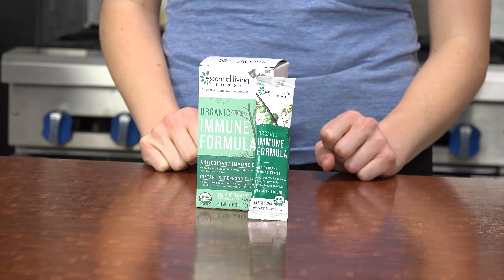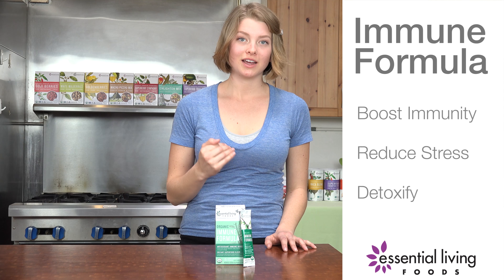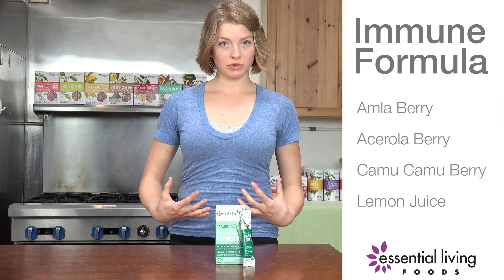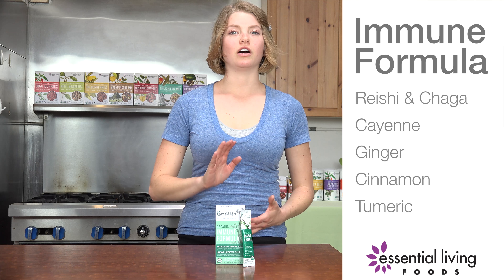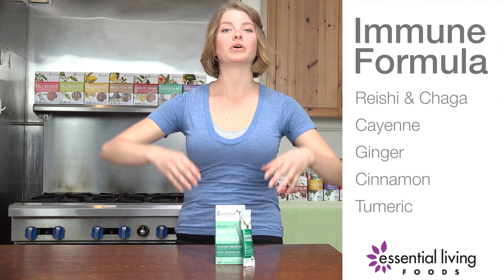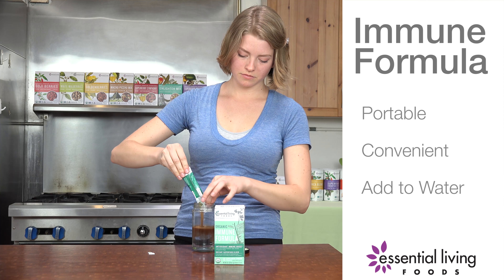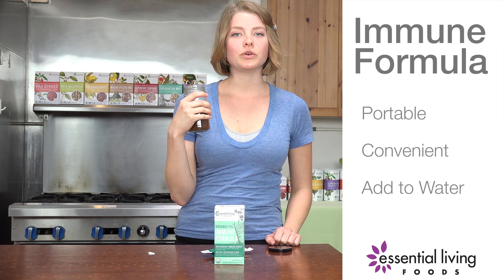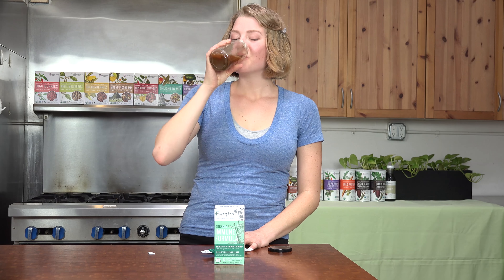Immune Formula - Organic Superfood Supplements from Essential Living Foods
Immune Formula is your medicine cabinet in a box whenever your immune system is being strained, stressed, and needing a boost.

Lemon, Amla, Camu Camu, and Acerola are our powerteam of Vitamin C ingredients.
Camu Camu is the strongest known natural source of Vitamin C.
Reishi and Chaga mushrooms work together to boost your immunity and relax the nervous system to counter stress-induced illness.
The calming benefits of these mushrooms helps the body work more efficiently.
Cinnamon, Ginger, and Cayenne help with blood circulation, and digestion.
They heat up the body which will help circulate toxins out of a system with weakened immunity.
Turmeric is anti-inflammatory which helps the immune system overall, and allows the body to do the healing work it needs to do.

Use this whenever you’re feeling a bit under the weather, around others who are sick, or in a high-stress situations that will leave your immune system vulnerable. Can be mixed with water or tea.